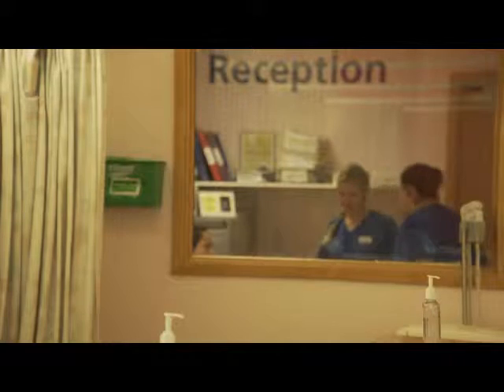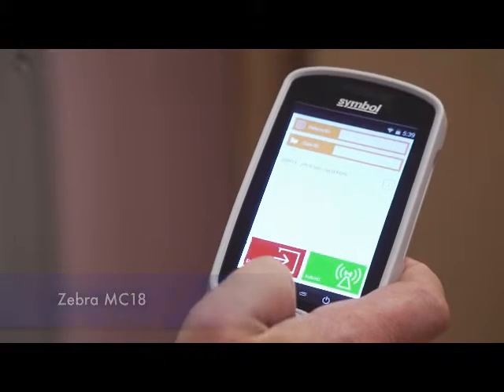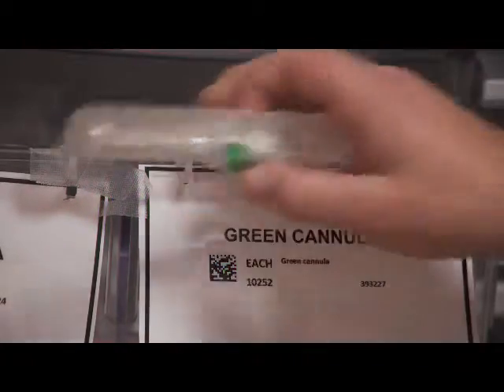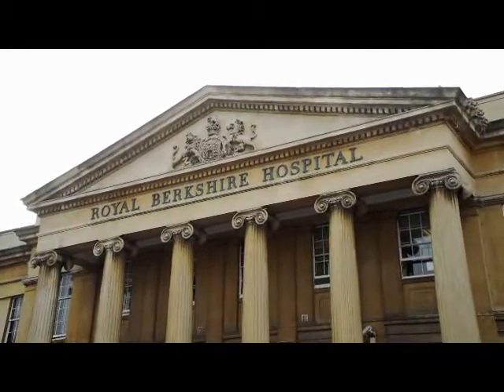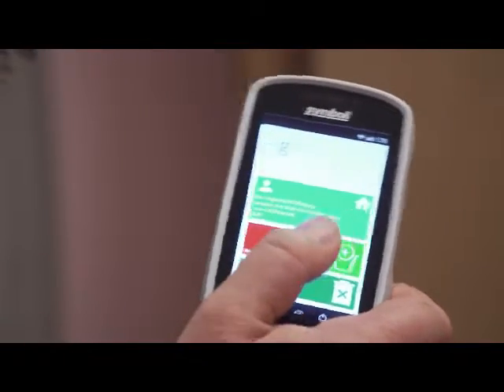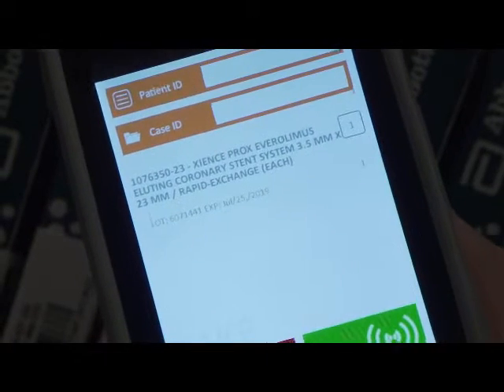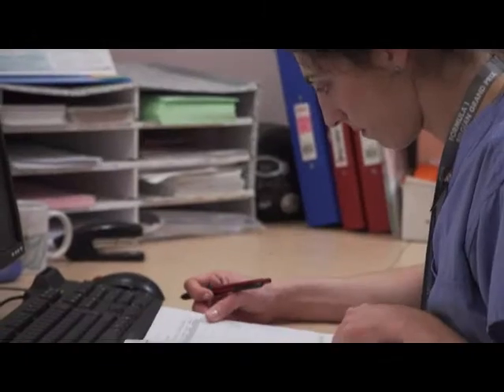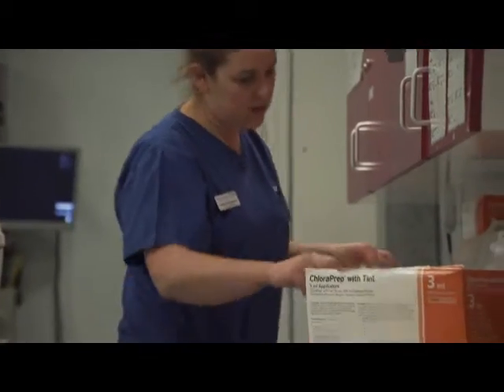Ingenica MC18 Final